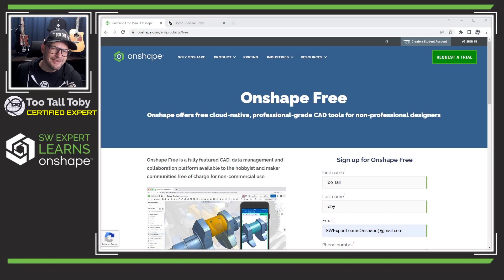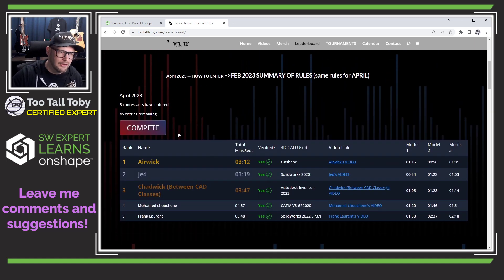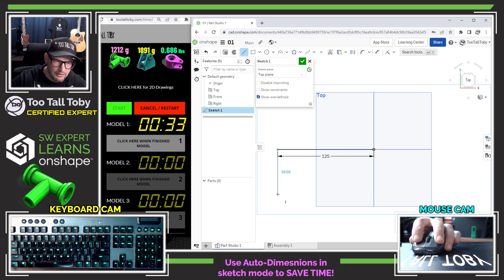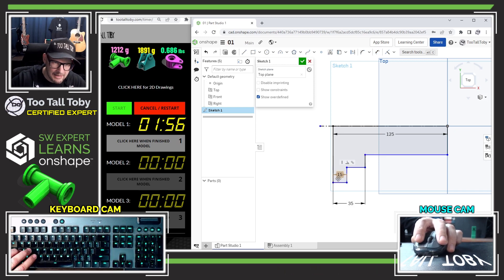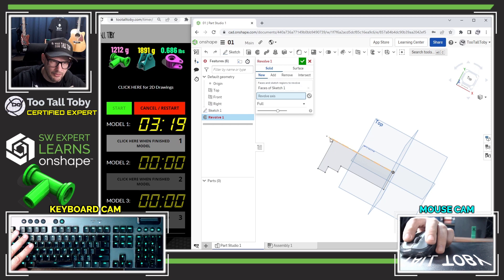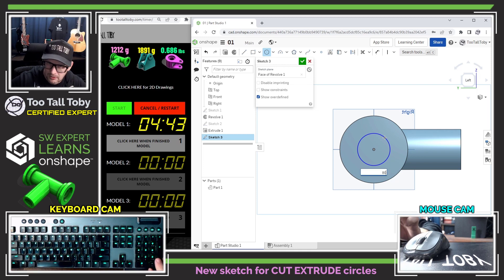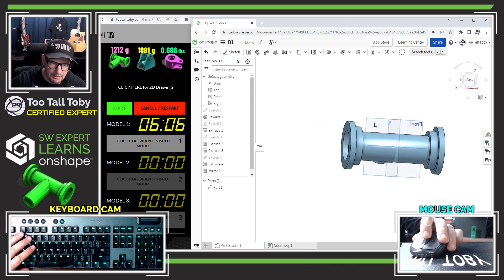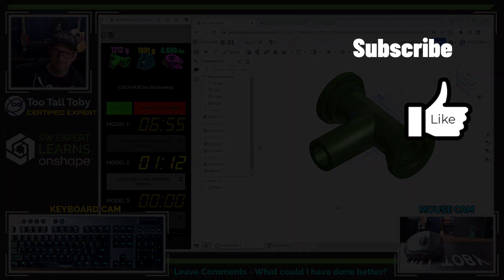SOLIDWORKS Expert Tries Speedmodeling in Onshape (Part 1)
Each month TooTallToby hosts a speedmodeling leaderboard challenge on his website. With just a few weeks of Onshape experience, Toby decided to attempt to speedmodel one of the parts from the April 2023 leaderboard challenge. Let's see how he does

0:00 - INTRO
0:25 - Leaderboard challenge at
1:45 - Beginning the Modeling Challenge
2:28 - begin a new document, create first sketch
2:45 - using AUTO-DIMENSIONS
4:20 - Creating Doubled Dimensions
5:00 - Revolving First Feature
5:48 - New sketch for extrude feature
6:35 - Extrude feature
6:45 - Sketch circles for cut extrude features
7:05 - Extrude Remove 2 circles, then use FACE for extrude remove
7:33 - Create sketch and final extrude cut
7:57 - Mirror Entire Part
8:25 - Edit Appearance
8:37 - Assign Material / Custom Density
9:00 - Mass properties and MASS of part
9:15 - Conclusion"